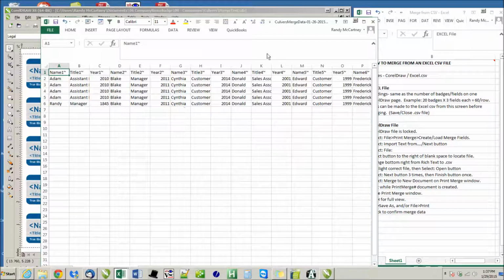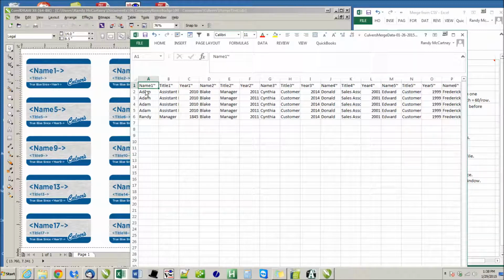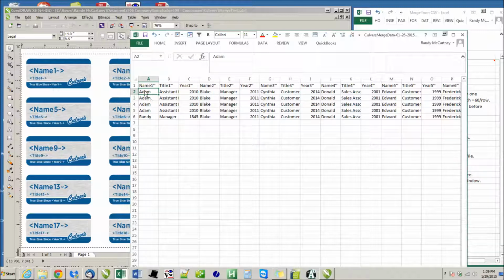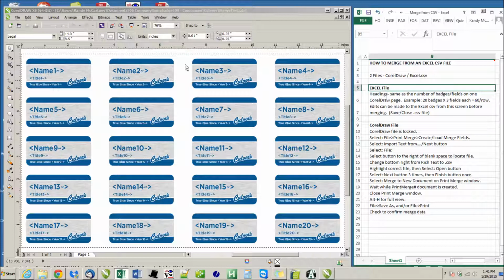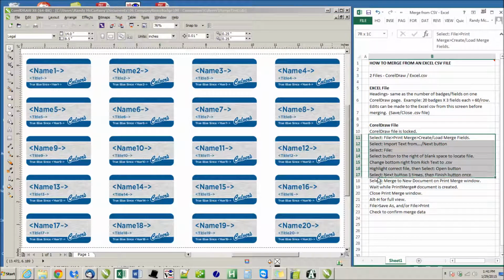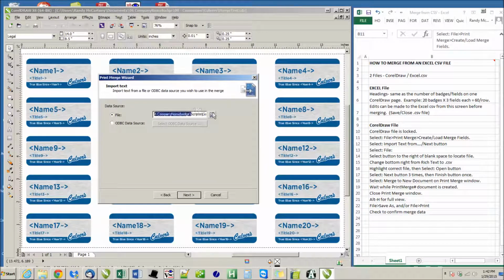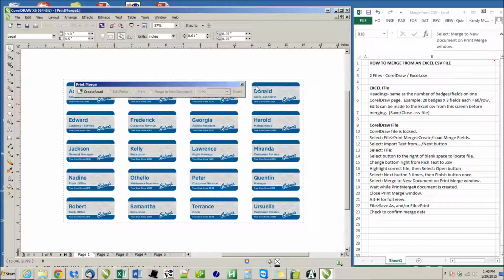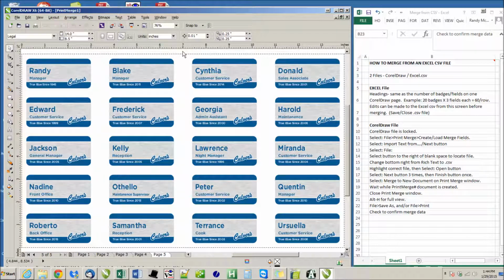Merge from CSV into CorelDraw